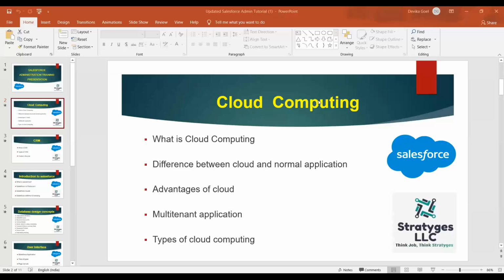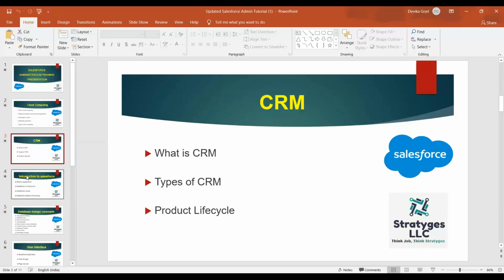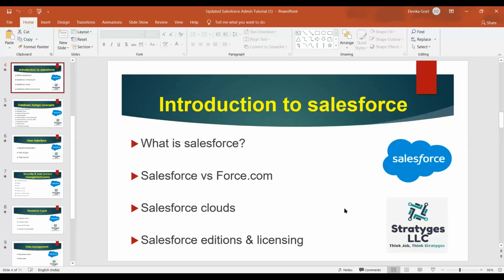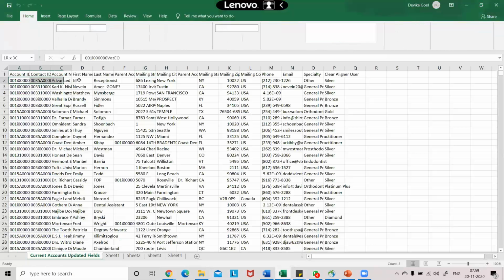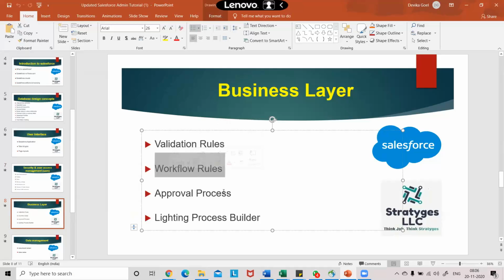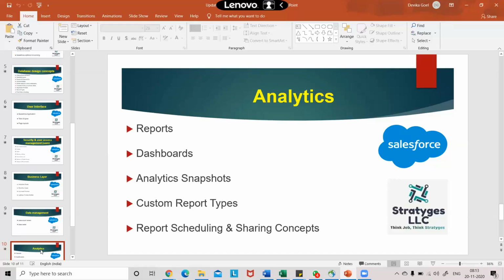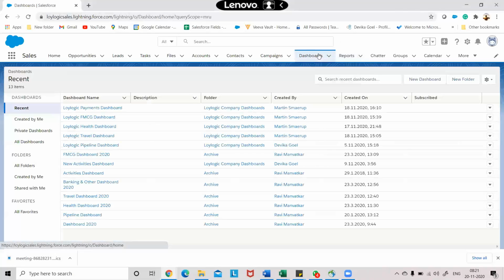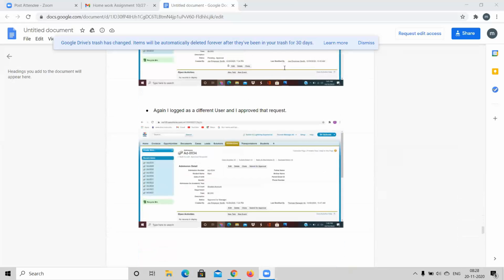Sales Force 2020 Nov Admin 201 Training Day #1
Go for this course as free of cost